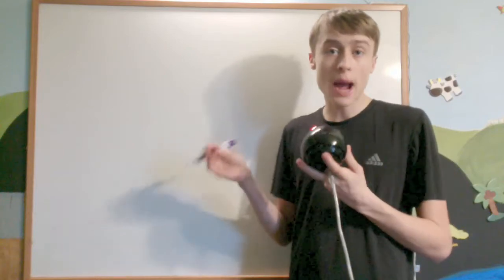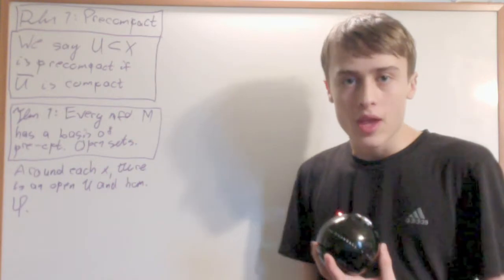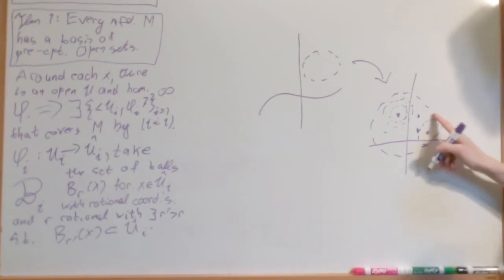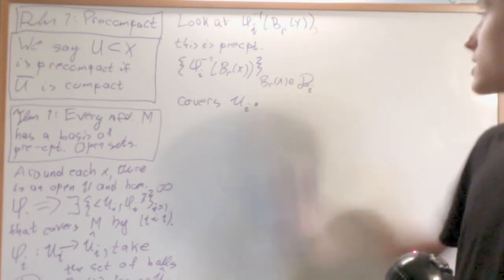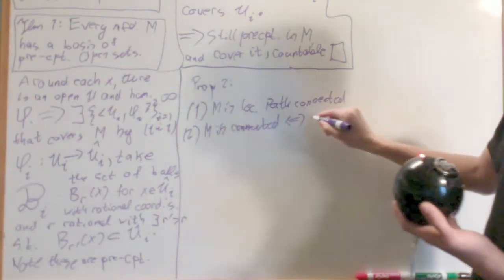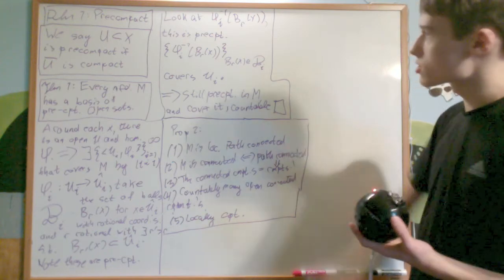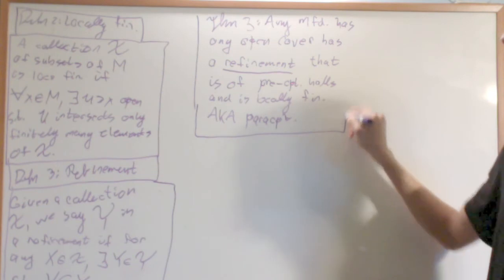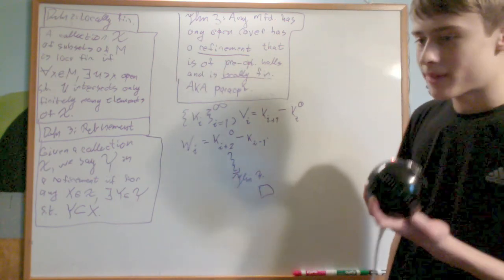Manifolds 1.4 : Topological Properties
In this video, I introduce the fact that manifolds have a countable basis of precompact coordinate balls, are locally compact, are locally path connected, and are paracompact.